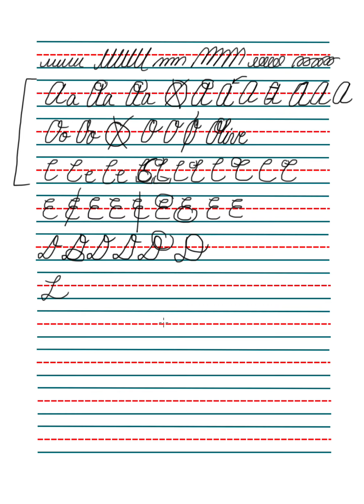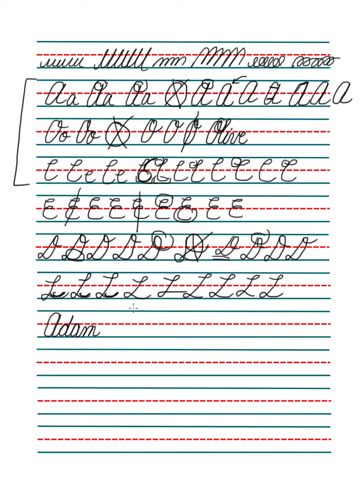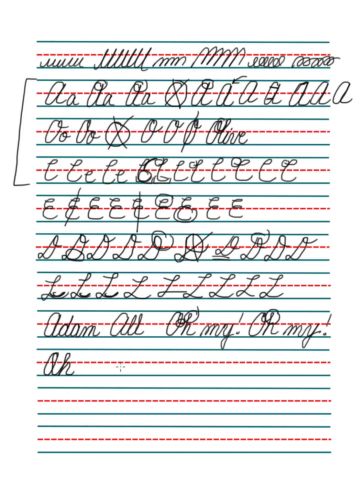Learn Cursive Series- Uppercase A,O, C, D, E, L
This video is part of a series on teaching cursive to teens and adults who have never learned it in school or maybe just want to refresh their skills.

Unlike other cursive videos that teach cursive in alphabetical order, I've grouped letters based on technical similarities, which can help you learn faster and with more consistent results.